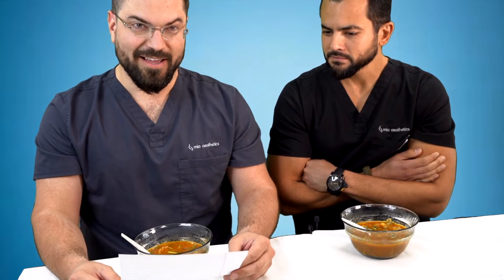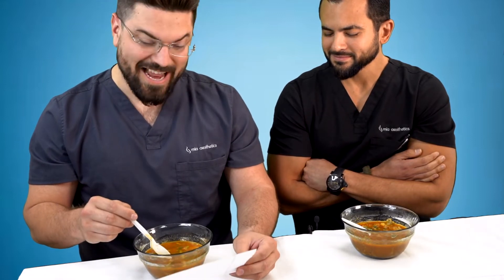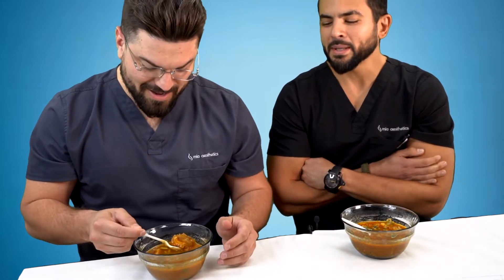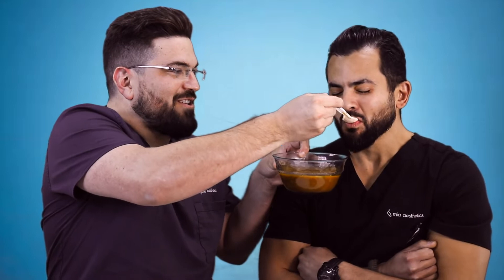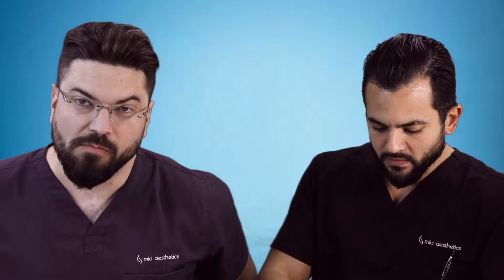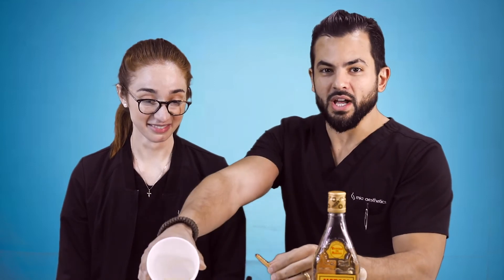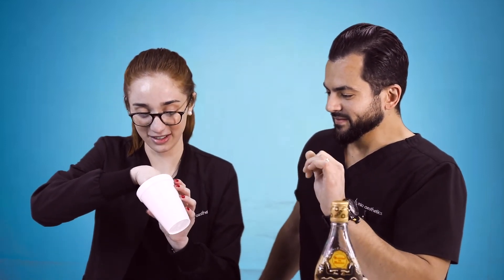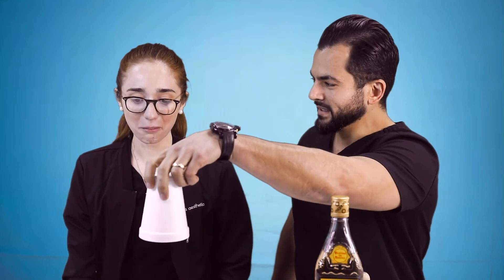Who ate the worm? Dr. Alvarez or Chris?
Mia Aesthetics' Dr. Alvarez and Chris try exotic foods from around the world - including a special tequila shot with a side of worm.